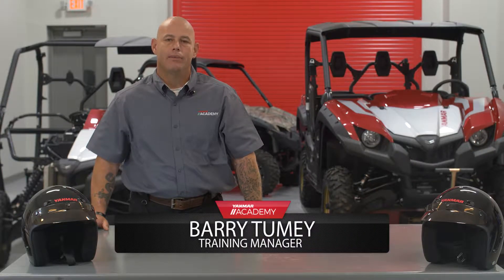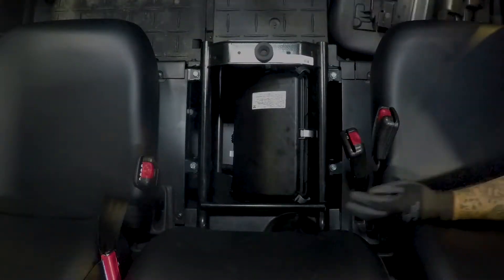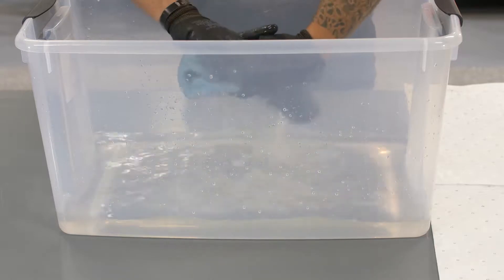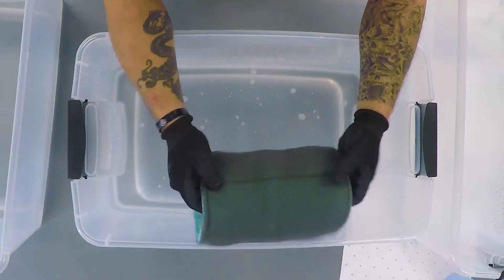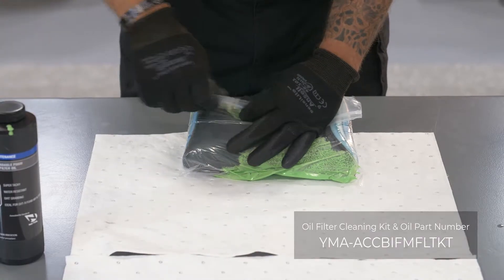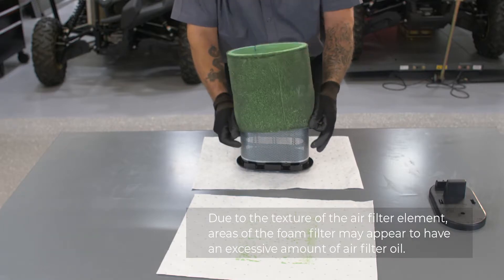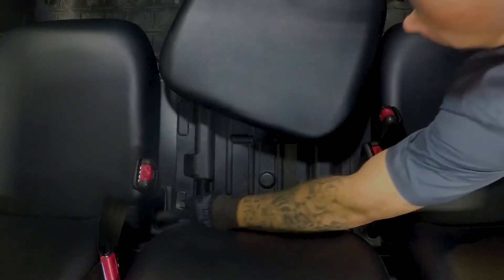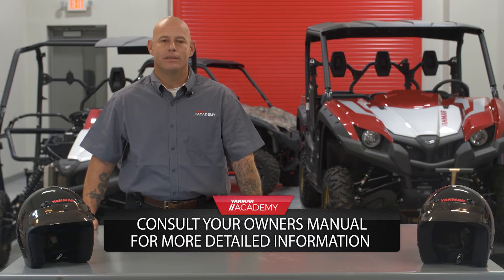YANMAR//Academy Bull UTV Cleaning the Air Filter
Barry Tumey, Training Manager at the YANMAR//Academy will guide you through the process of the proper way to clean the air filter for the BULL Series UTV.

For more information or to register for a class at the YANMAR//Academy (YANMAR Dealers only)